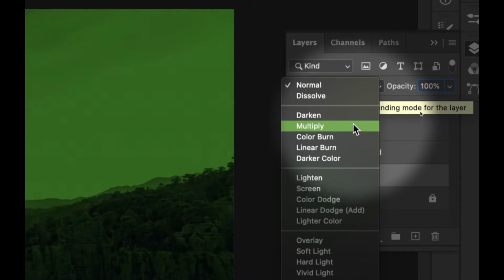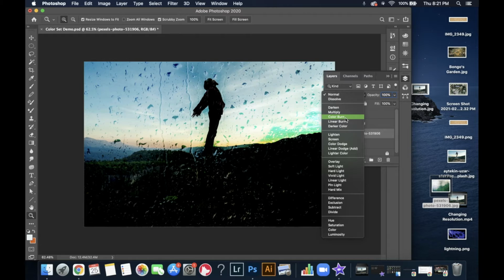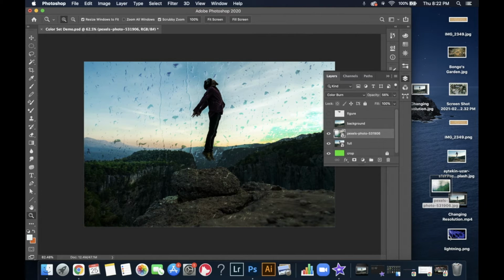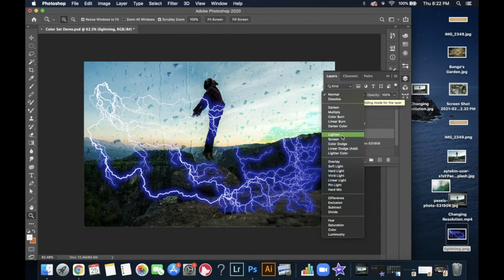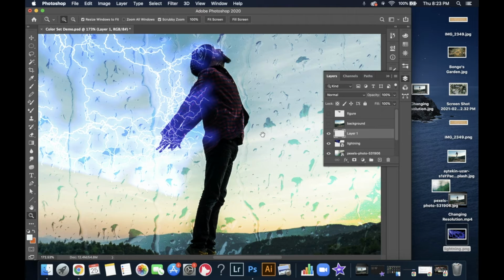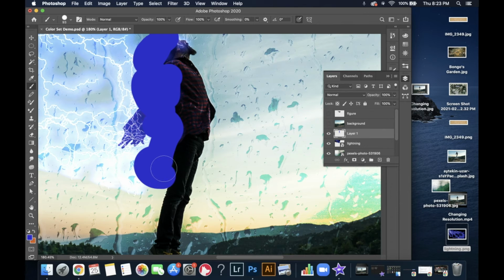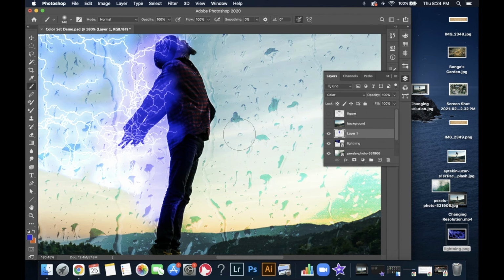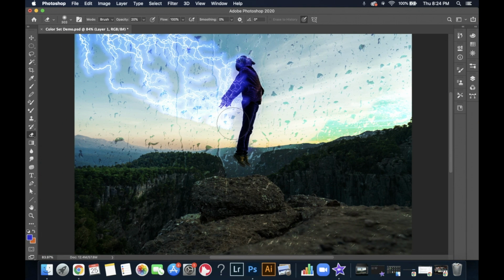Blending Layers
How to change the Blending Properties on a Layer for creative effects in Photoshop